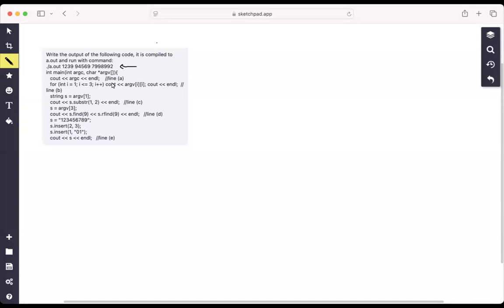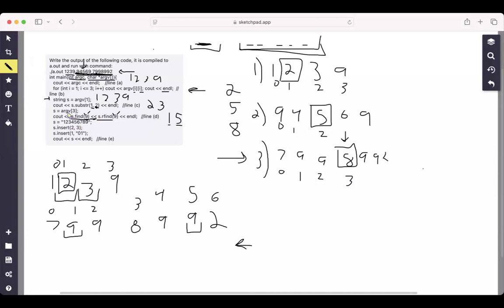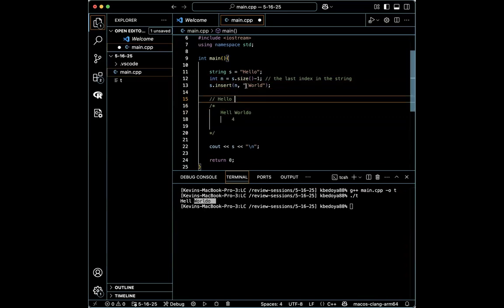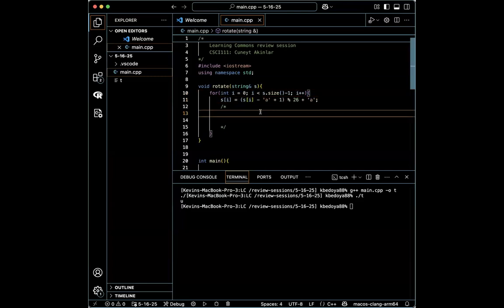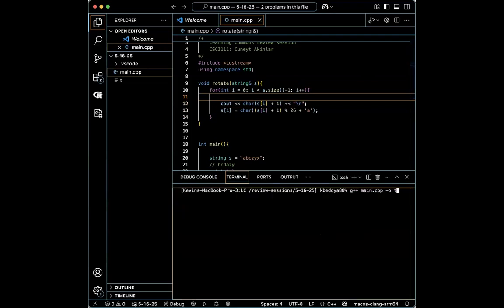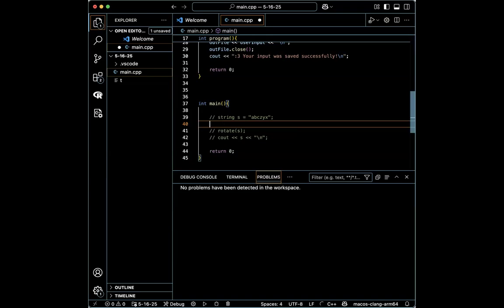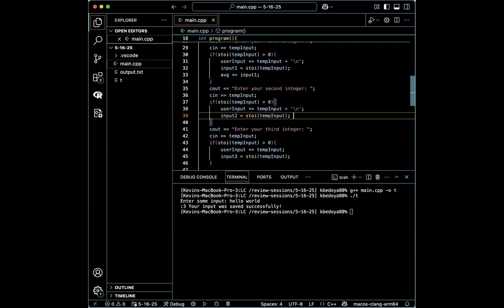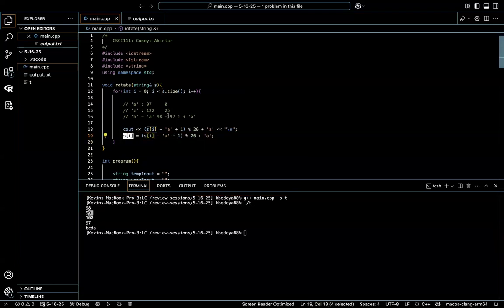SP25 CSCI Review Session - CS111 Cuneyt Akinlar Final Exam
CS111-211
Cuneyt Akinlar
Final Exam